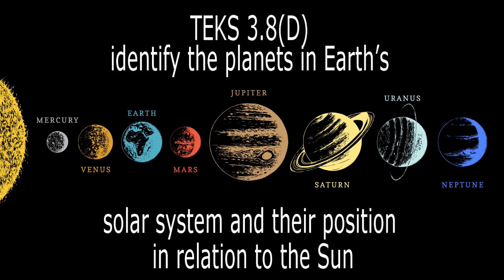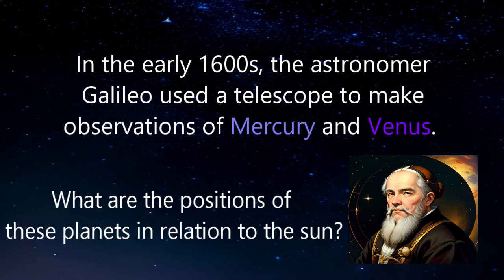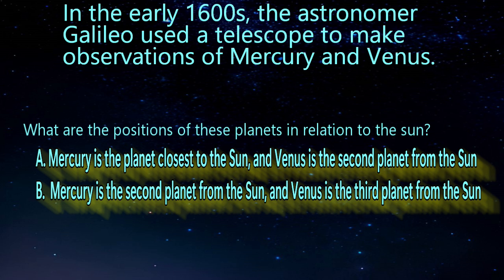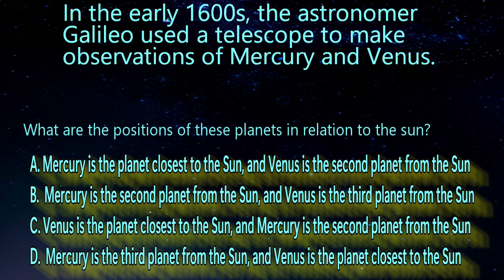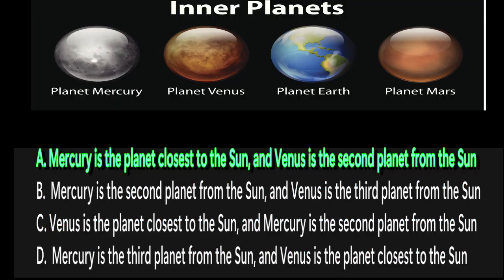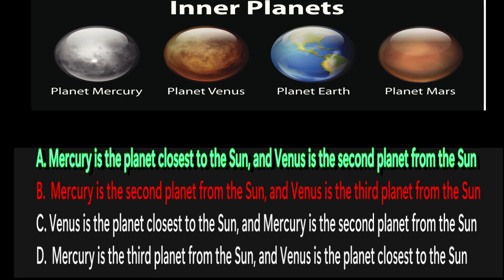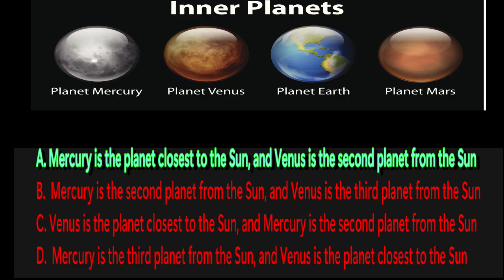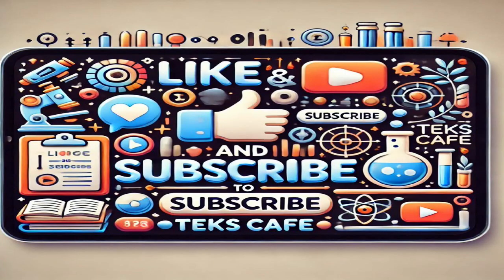Memorizing Planet Order: 5th Grade Science STAAR Test Question Explained (TEKS 3.8D)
🚀 Get Ready for Your STAAR Test! In this video, we break down a real science question based on TEKS 3.8(D): “What are the positions of Mercury and Venus in relation to the Sun?” Knowing the correct order of the planets is key to nailing questions like this. We’ll walk you through the answer, explain why it’s correct, and give you a simple memory trick to memorize the order of the planets in the solar system.

⭐ Perfect for 3rd, 4th or 5th graders preparing for STAAR science! Learn how to master planet order and be confident on test day.

📝 TEKS Standard: 3.8(D) - Identify the planets in Earth’s solar system and their position in relation to the Sun. This is a supporting standard or the 5th Grade Science STAAR Test.